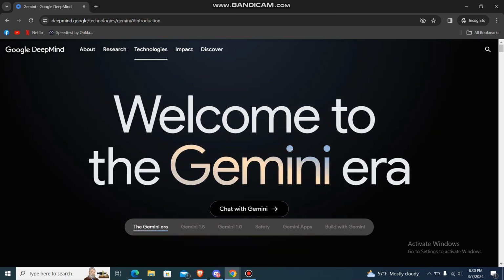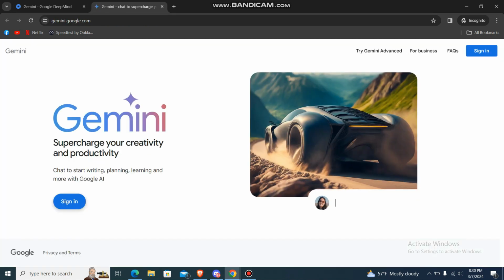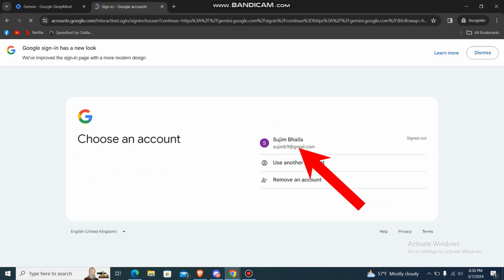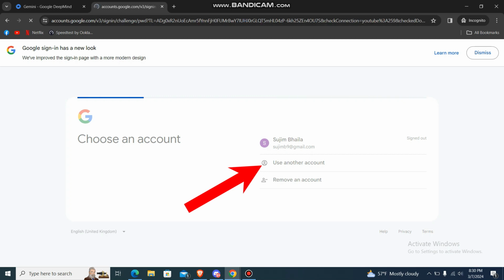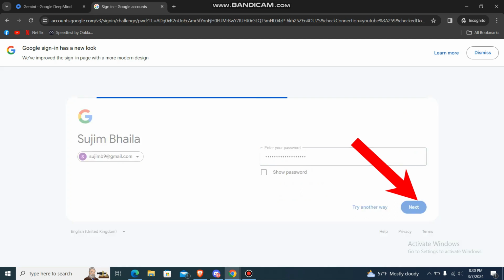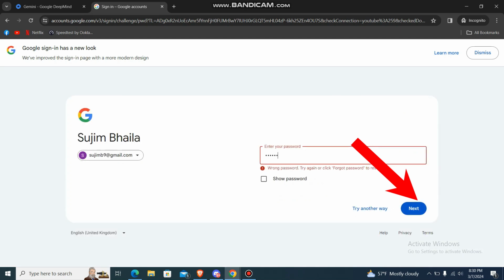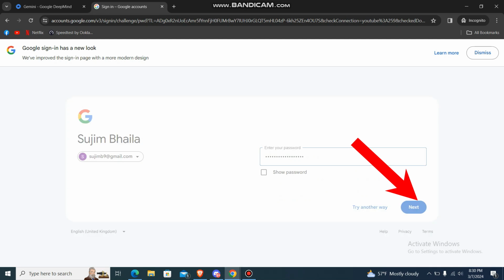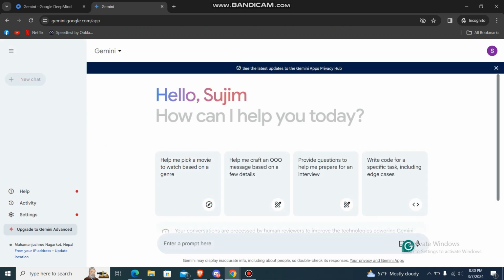How to Sign Up on Gemini AI 2024 | Register Gemini AI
In this video, we'll delve into the world of Gemini AI, a powerful language model pushing the boundaries of AI capabilities. While a direct signup process isn't currently available, we'll explore the exciting potential of Gemini AI and how it's being used through Google Bard. We'll uncover its strengths in generating text, translating languages, and crafting creative content, all designed to enhance your interaction with information and fuel your imagination.